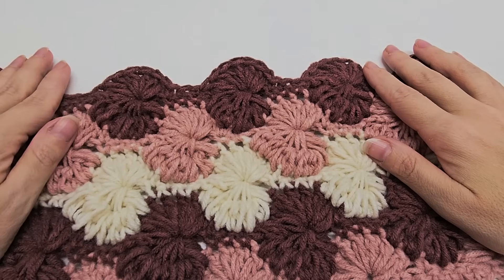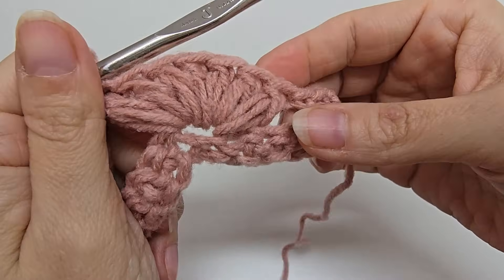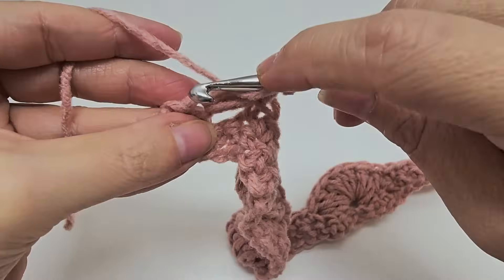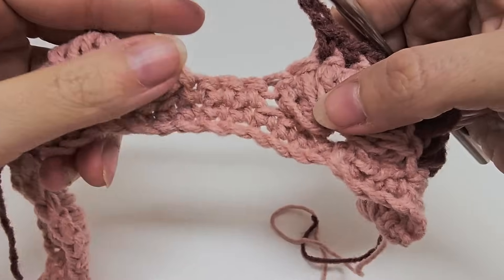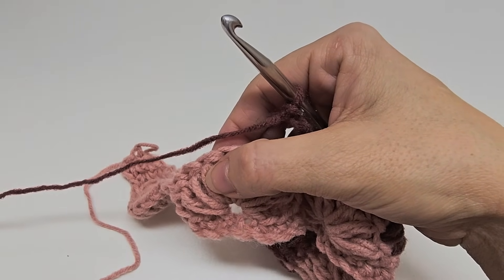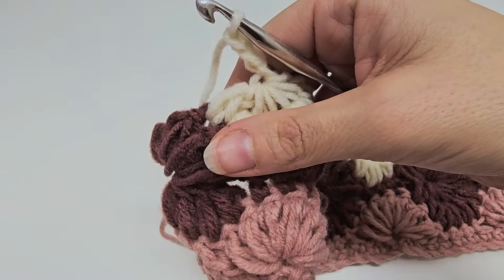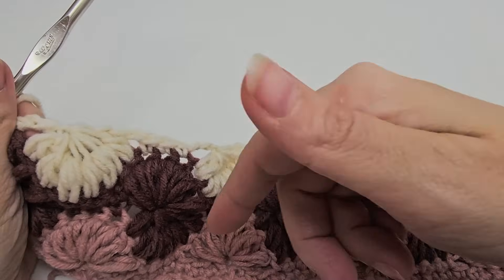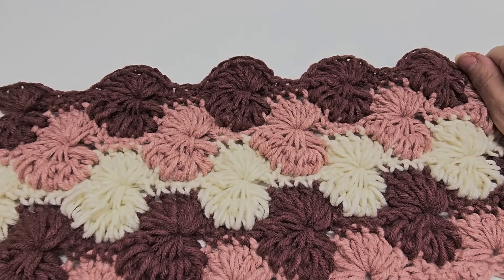Learn To Crochet PUFFED Catherine Wheel Stitch for crochet blankets and more